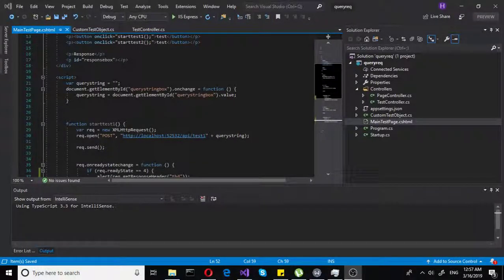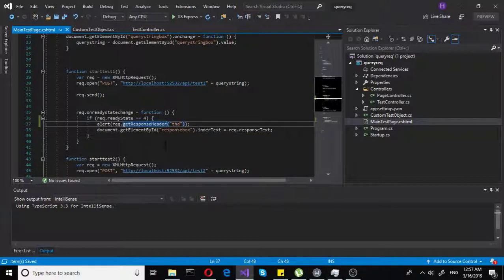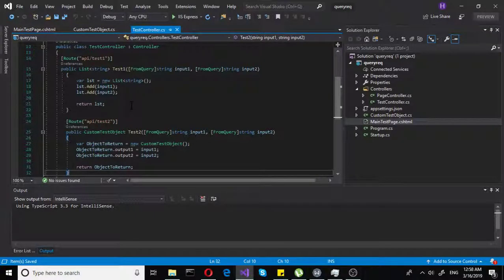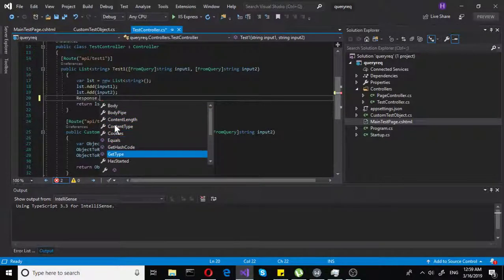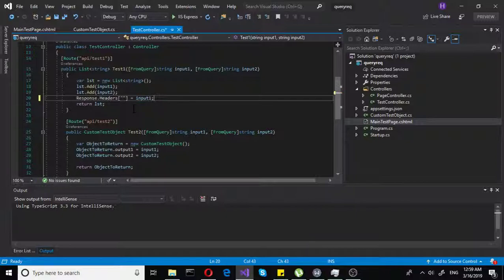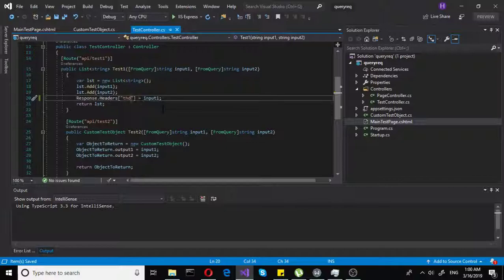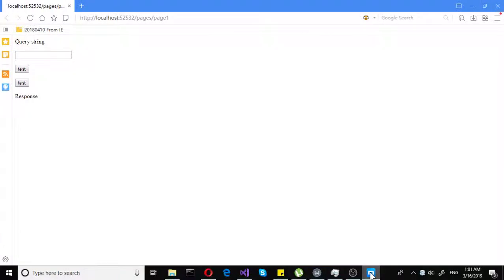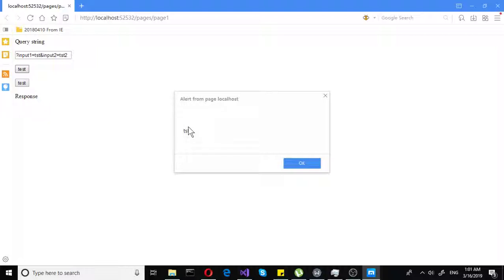.NET CORE 3.0 API development - handling headers on response